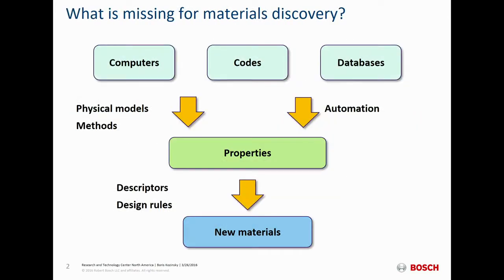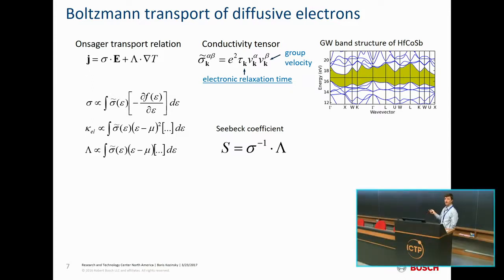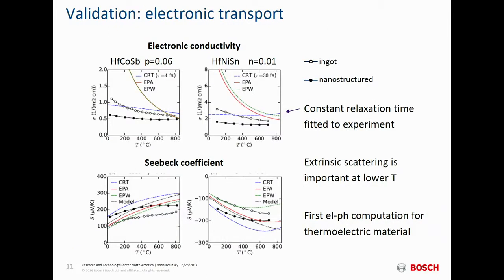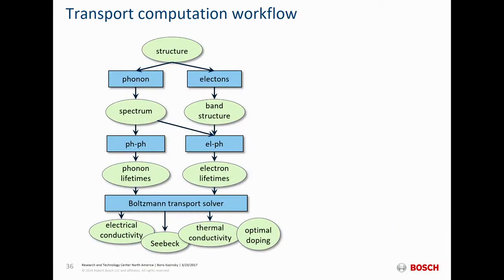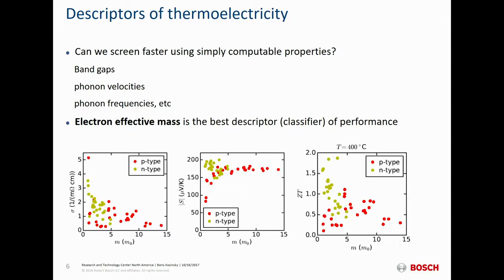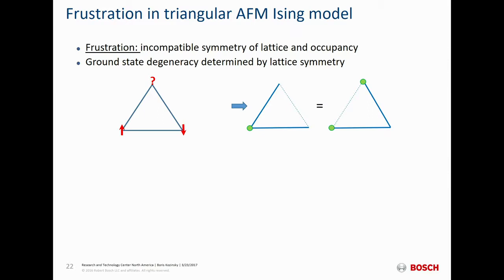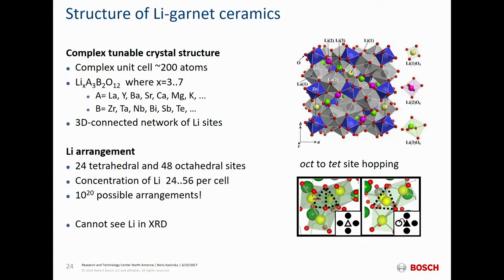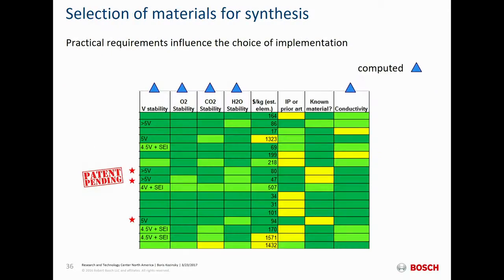New Energy Materials from Data driven Computations of Transport Properties